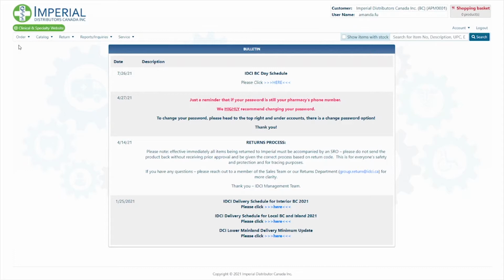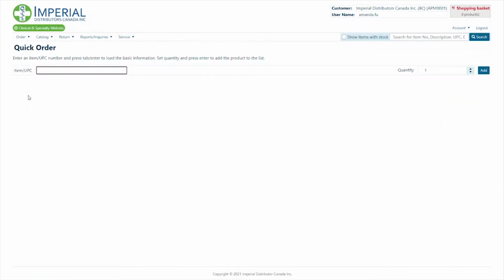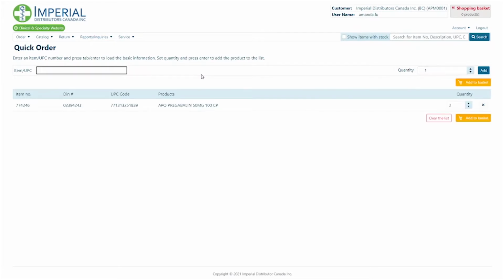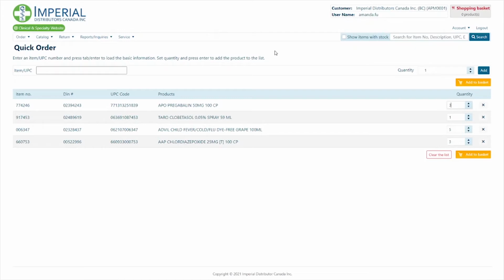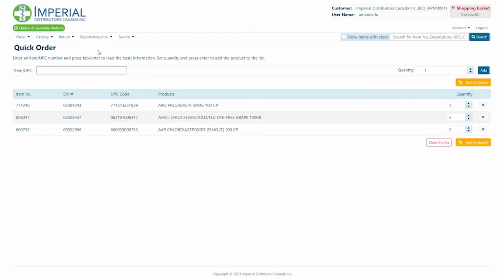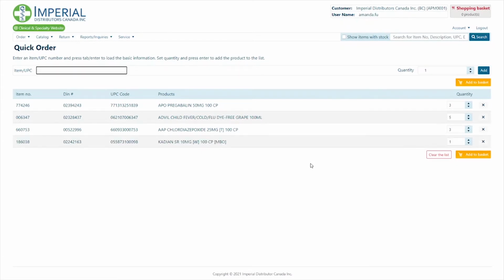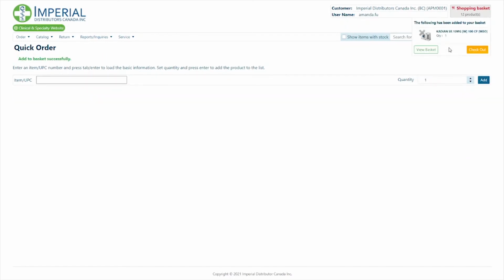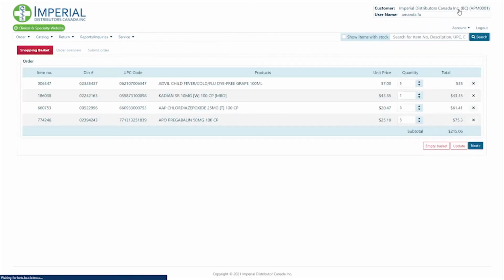IDCI: How to do a Quick Order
IDCI Tutorial: How to place a Quick Order